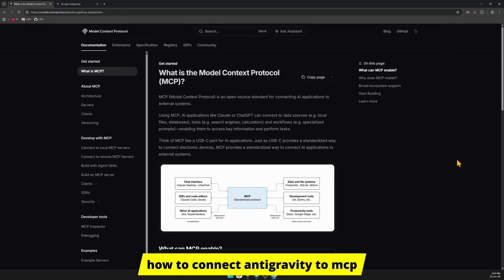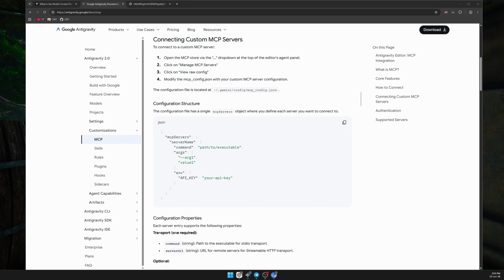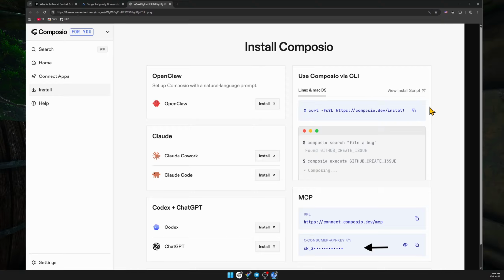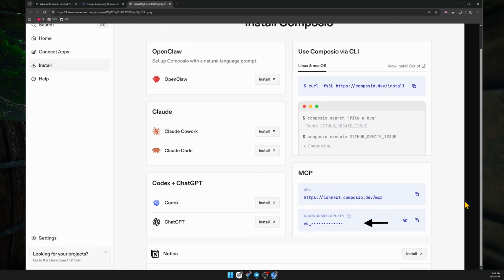How To Connect Antigravity To MCP (Best Method)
Unlock the full potential of your setup by learning how to connect Antigravity to MCP using the most efficient and reliable method available. Whether you are a beginner looking for a clear walkthrough or an experienced user trying to optimize your workflow, this tutorial covers everything you need to know. We dive deep into the specific configuration steps, ensuring a seamless integration that minimizes errors and maximizes performance.

In this video, we break down the technical process into easy-to-follow instructions, highlighting the best practices to keep your connection stable. Understanding how these systems interact is key to a professional setup, and our "Best Method" approach is designed to save you time and frustration. We also cover troubleshooting tips for common issues you might encounter during the pairing process. By the end of this guide, you’ll have a fully functional connection between Antigravity and MCP, allowing you to focus on your projects with confidence.

Don't let technical hurdles hold you back! Follow along with our step-by-step guide and get connected today.